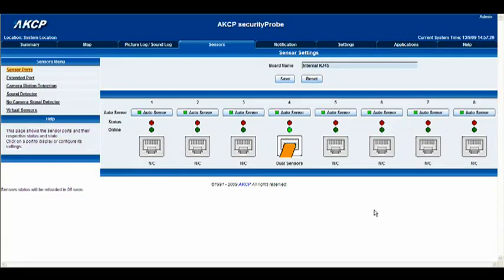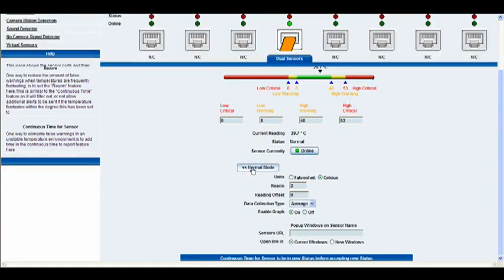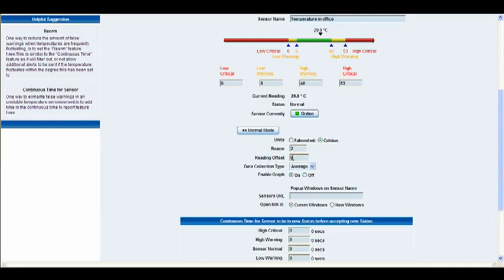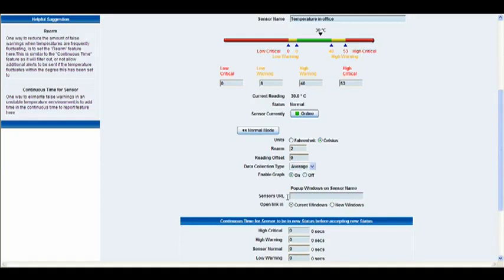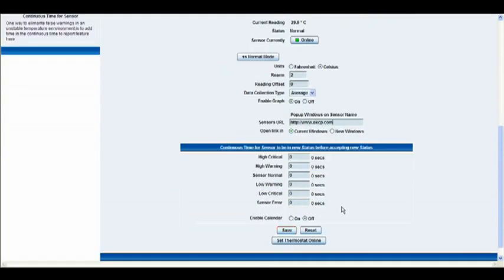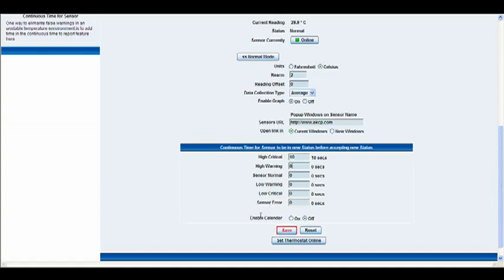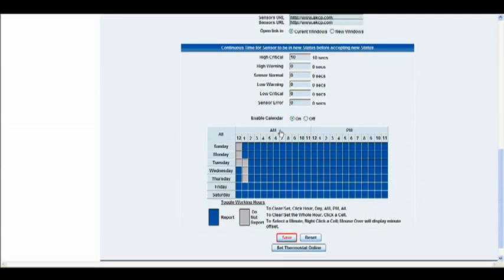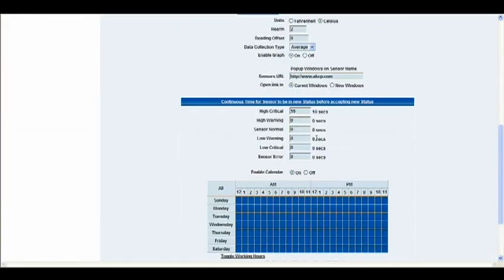AKCP Product CD Advanced Sensor Options (part 5).flv